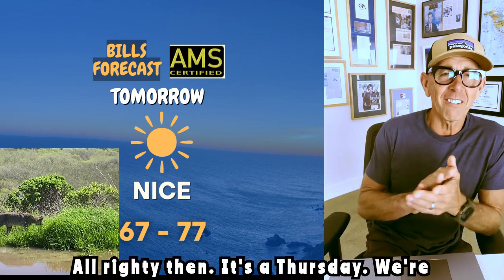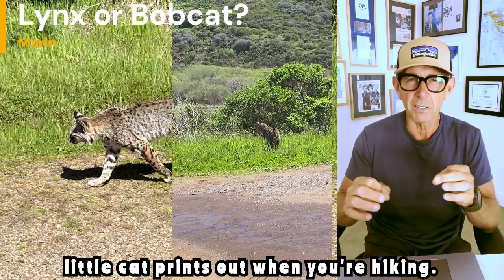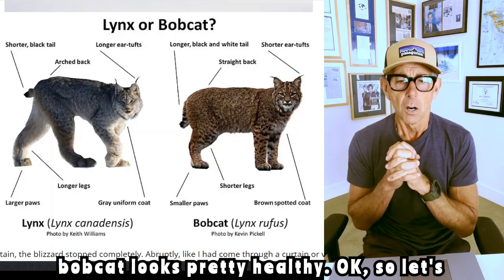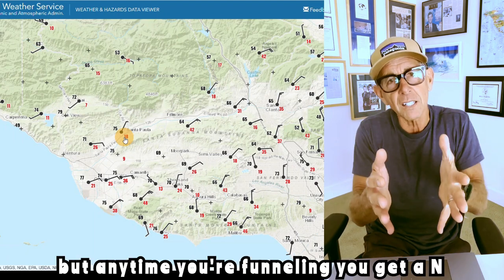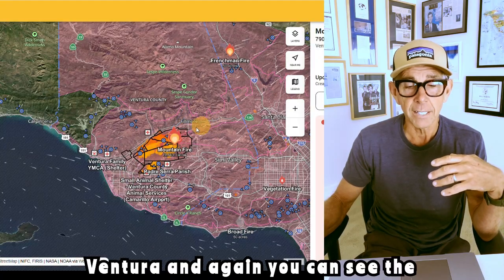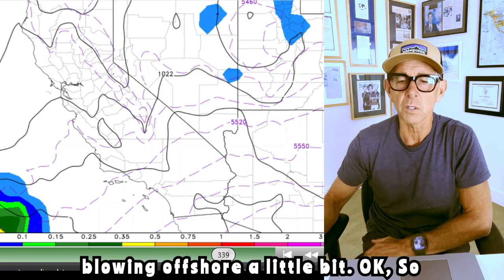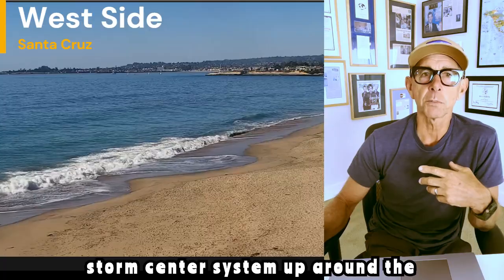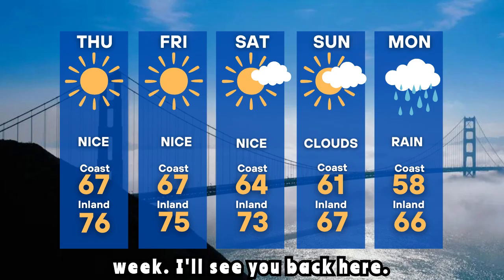Mountain Fire Update! Bay Area Weekend Weather! Plus, Is that a Lynx or a Bobcat?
In this video, I’ll be examining the latest developments on the mountain fire, which has now grown to a staggering 20,000 acres—doubling in size! With strong winds and red flag warnings still in effect across Southern California, it's crucial to stay informed. Fortunately, our local red flag warning has been lifted, and conditions are starting to ease. Plus, there's a potential for some showers or sprinkles as we head into next week, so I’ll keep you updated on that front!
I'll also explore a fun topic: Is it a lynx or a bobcat? Join me as we take a closer look at these fascinating furry creatures, which are found throughout the nine Bay Area counties. What are the key differences between them? Tune in to find out! 🐾🔥🌧️